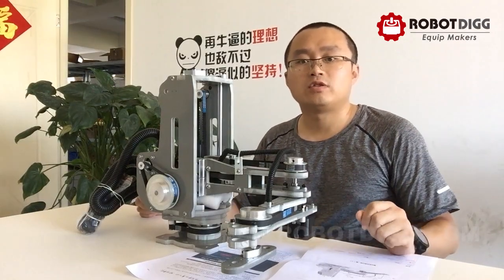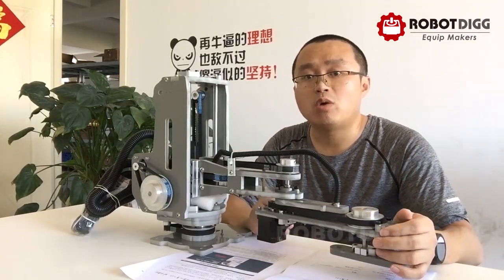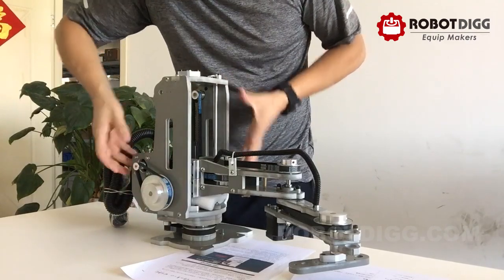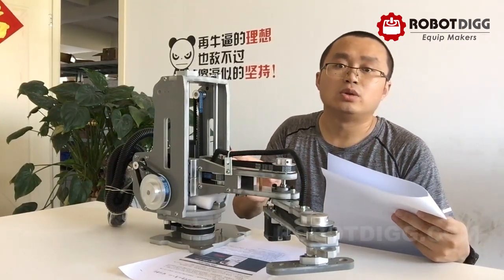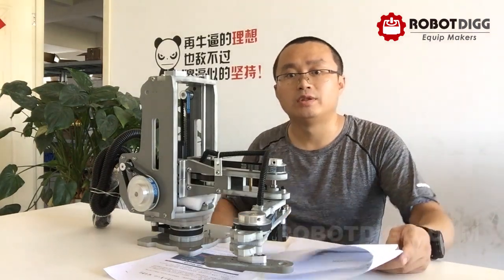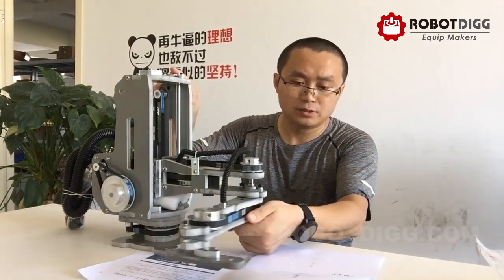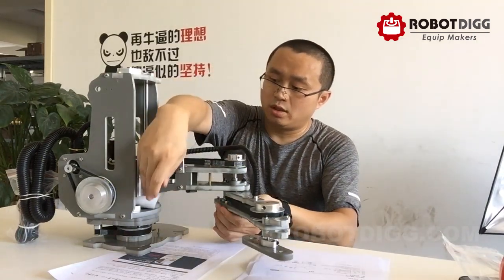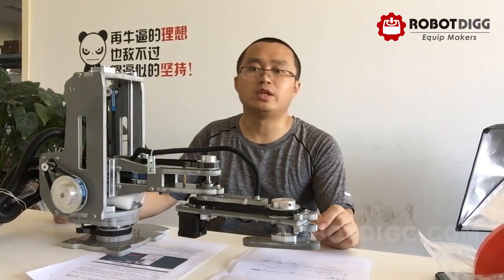RobotDigg SCARA Robot Arm for STEM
SCARA Robot Arm for STEM